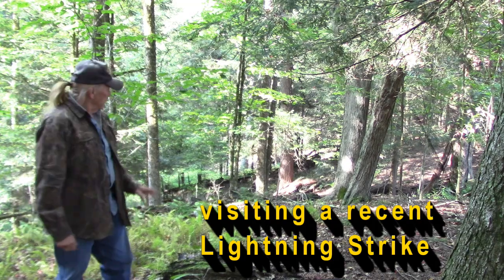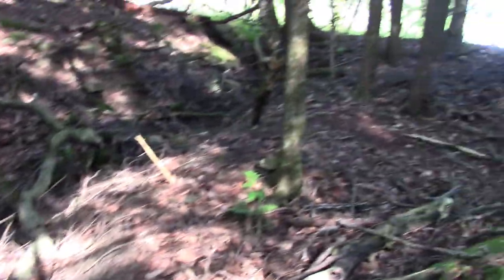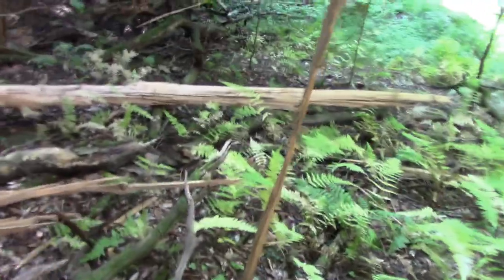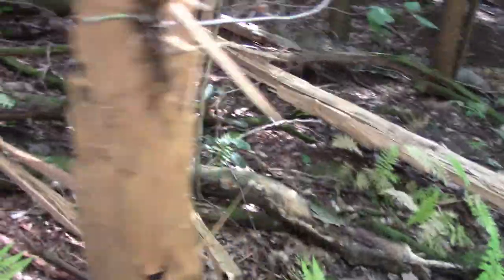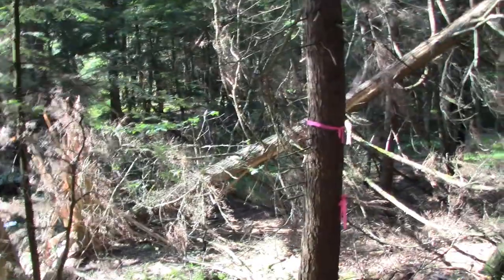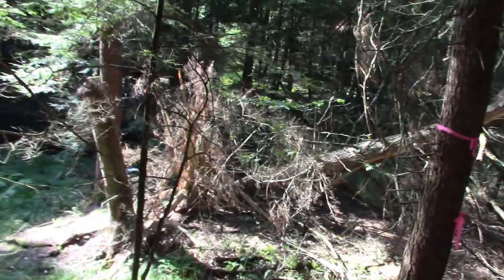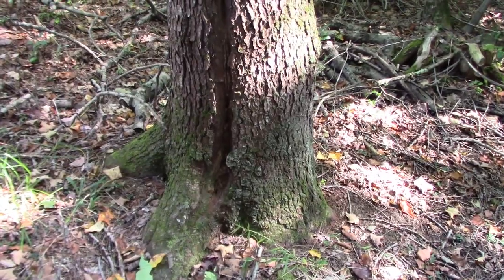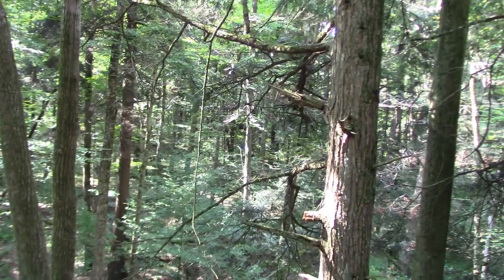Lightning Strike--- Ground Zero!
Lightning strikes are very powerful, often the strike will discharge and not show any visible damage, however, when striking a tree, there might be more damage than you can imagine! Let me take you on a walk in the woods to a recent strike!